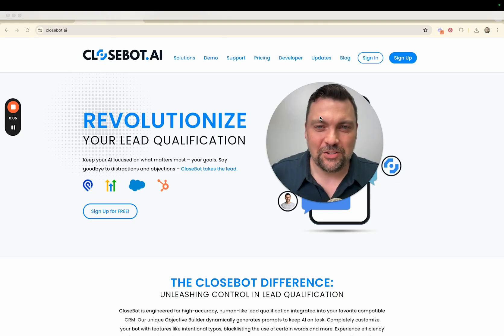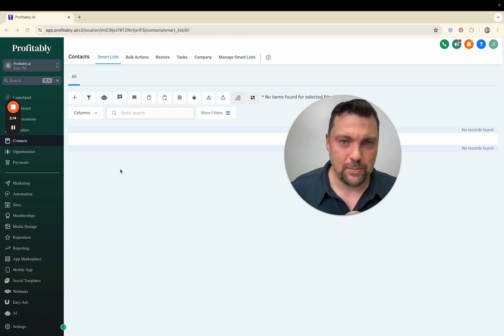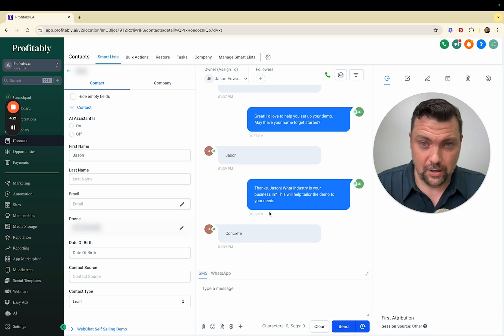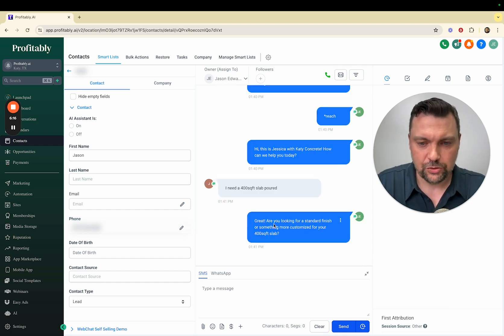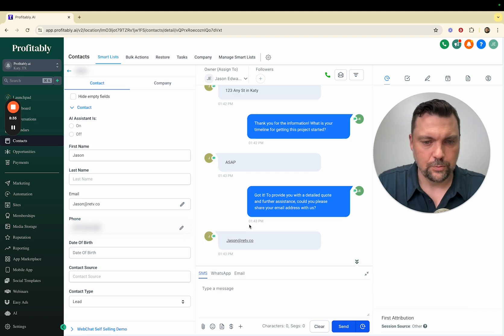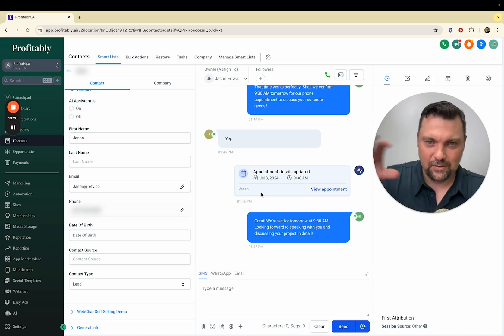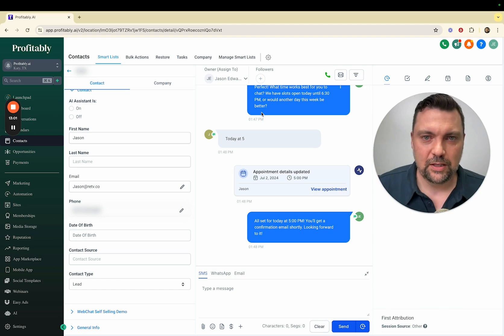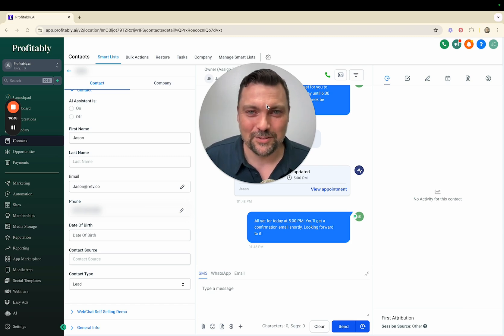AI Chatbot SELLS ITSELF To Local Businesses | HighLevel and Closebot